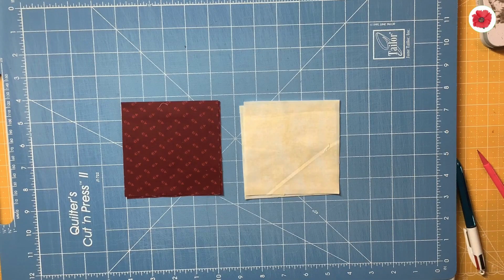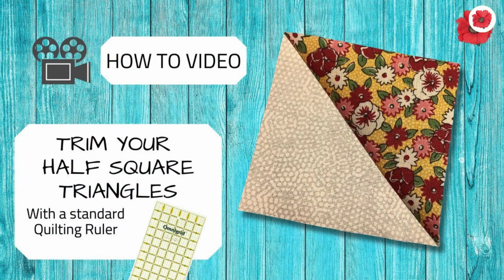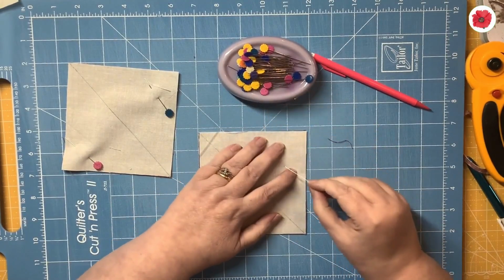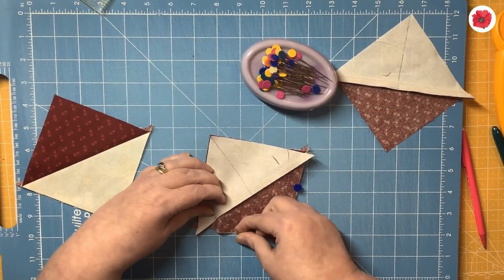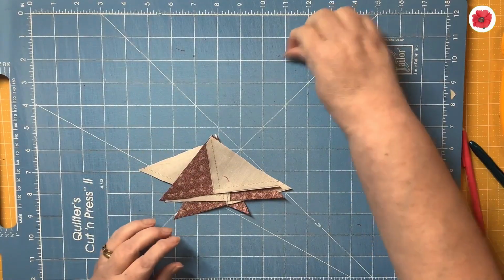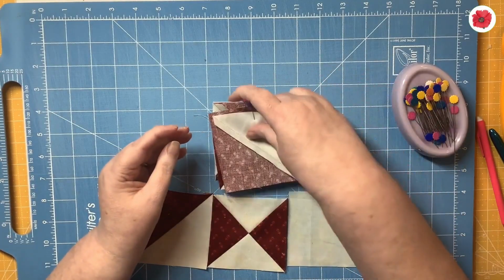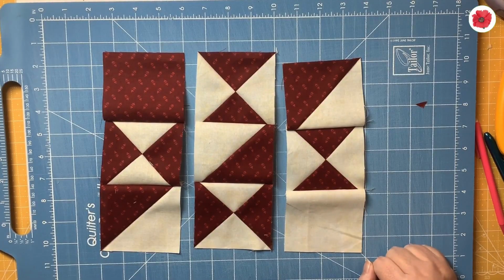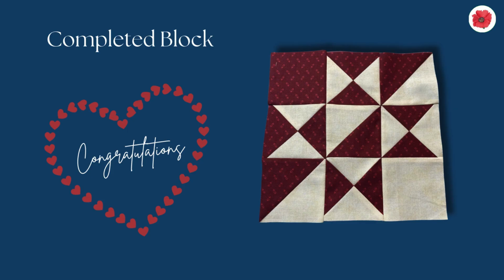How to make the Split Ohio Star Quilt Block ◈ Quilt Block Tutorial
Hello and welcome to today's patchwork and quilting tutorial video.

Learn how to make the Split Ohio Star quilt block, from the Poppy Patchwork Quilt Block Tutorial series.

The Split Ohio quilt block is a modern variation of the Ohio Star block, which became popular in the mid-19th century. This block uses the nine-patch grid layout but features half-square triangles, and quarter-square triangles to deliver this complex but beautiful block.

(NOTE: The measurements and cutting instructions for making this block are exclusively available to our Premium subscribers)

Happy Quilting,
Jayne x

▶ MERCHANDISE ◀
🔥 QUILT BLOCK NOTEBOOK - each page includes a grid and notes section so you can design a quilt block per page, and record your fabric and cutting measurements

🔥 LET'S MAKE A QUILT BOOK - includes photographs and step-by-step instructions to help you make your own patchwork quilt. Ideal for beginners or advanced quilters.

▶ ABOUT ME ◀
Jayne from Poppy Patchwork is an avid quilter. For many years, Jayne ran patchwork and quilting courses from her own fabric shop in the UK and is now enjoying passing on her quilting tips to you in her YouTube videos, books, and quilting patterns.